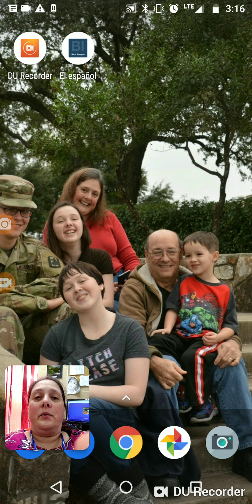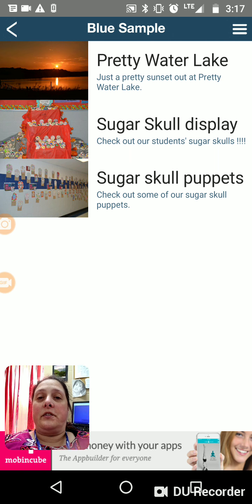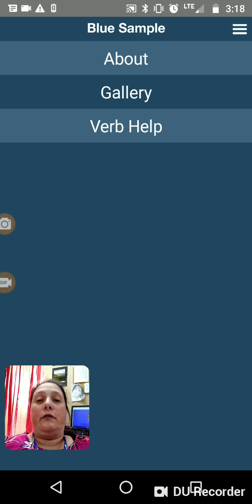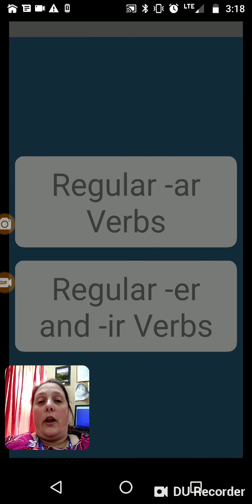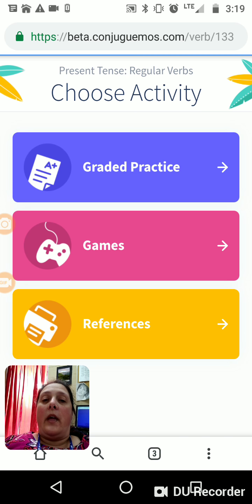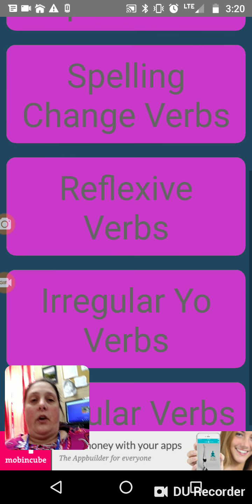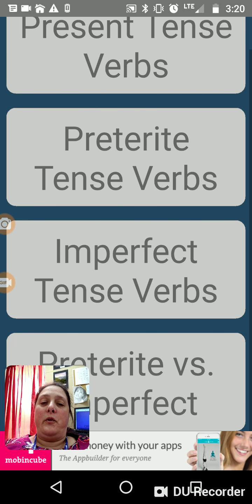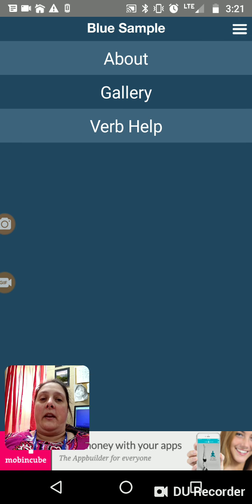app overview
This is an overview of the app I created for my computer applications class.